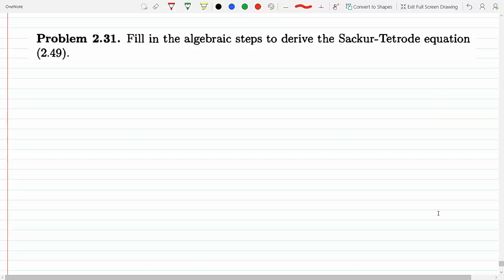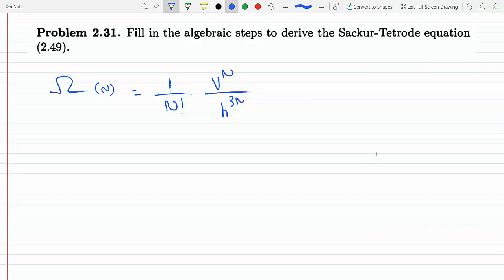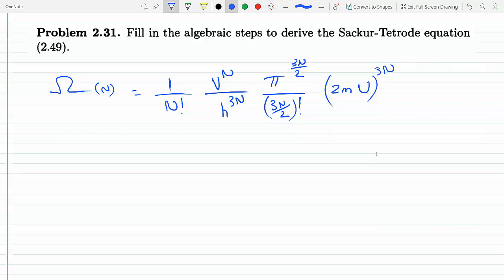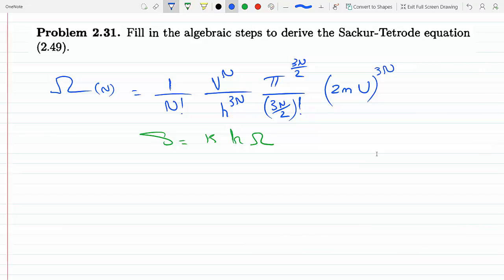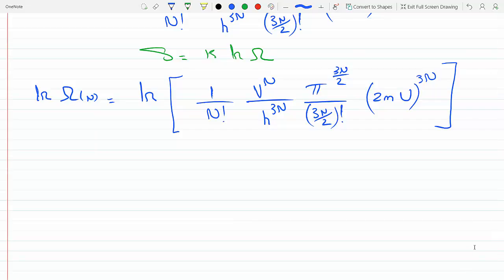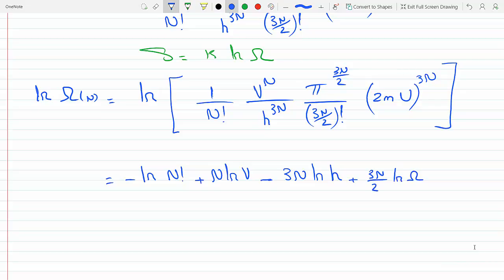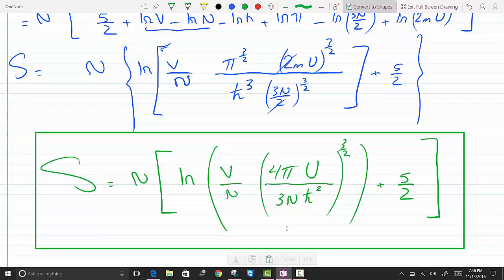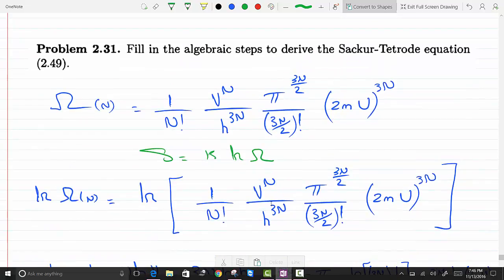Deriving Sackur-Tetrode equation Problem 2-31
Problem 2-31
QUESTION:
Derive Sackur-Tetrode equation